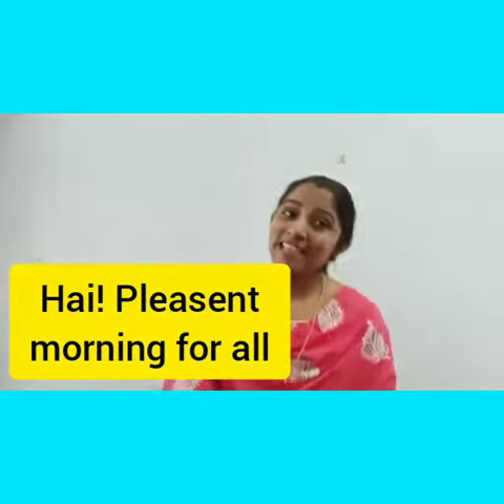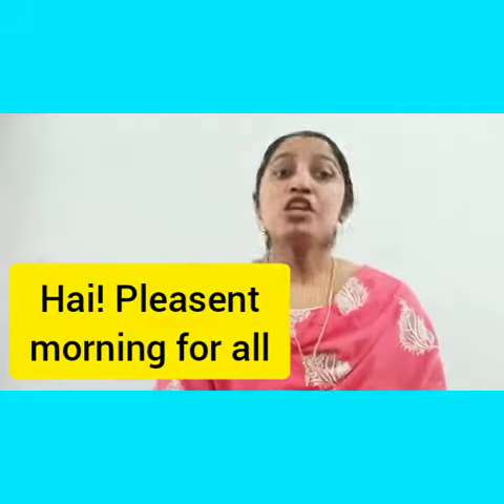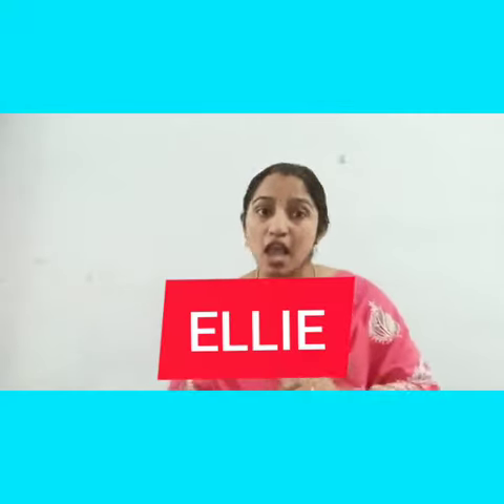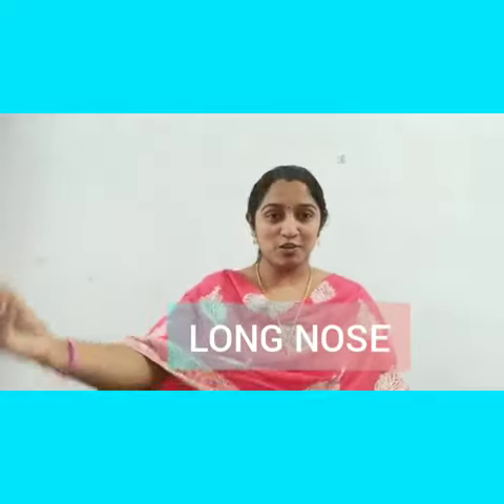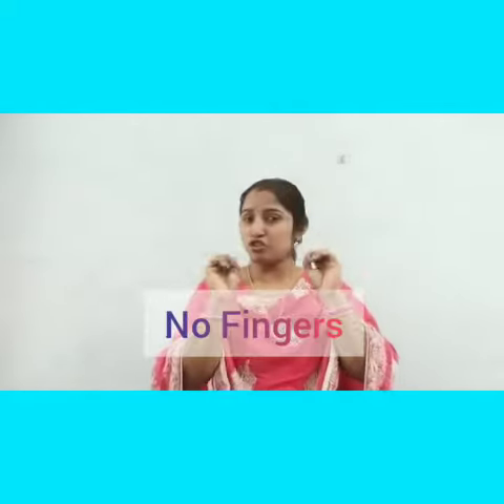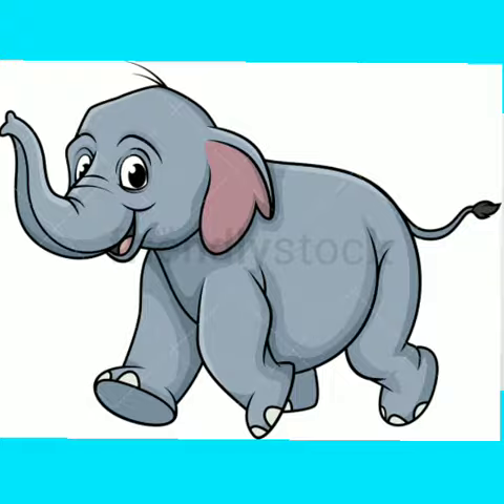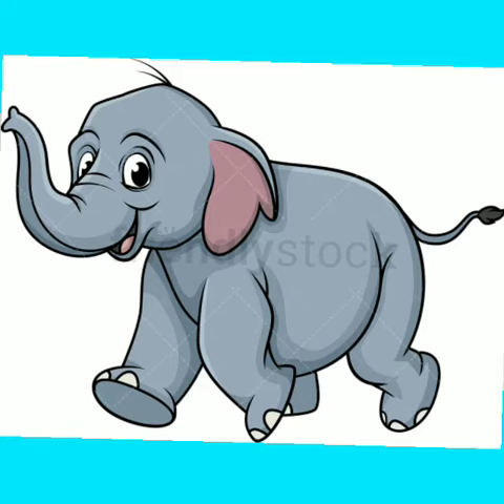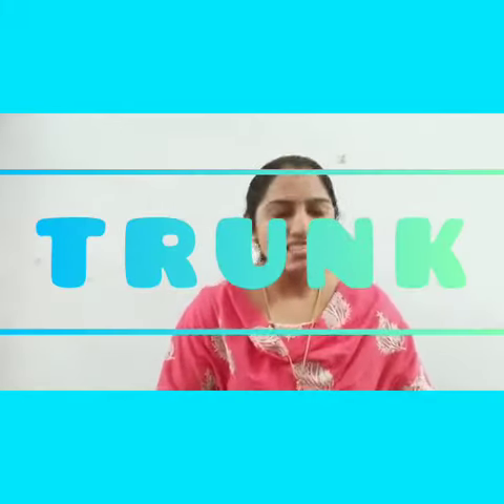English module 1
Rhyme